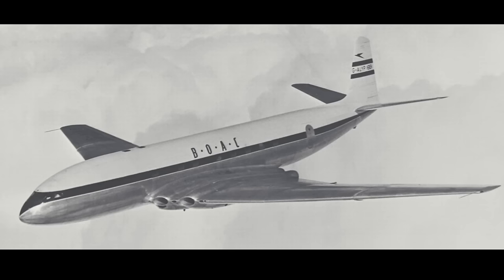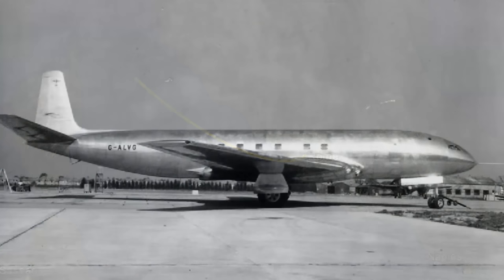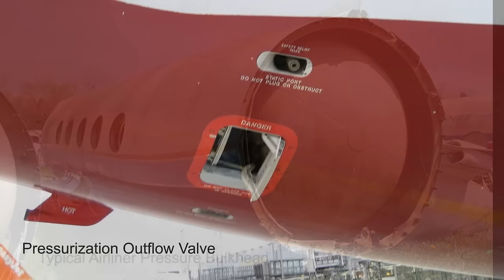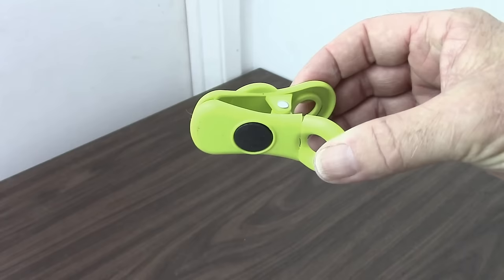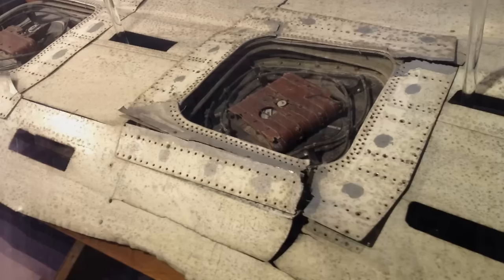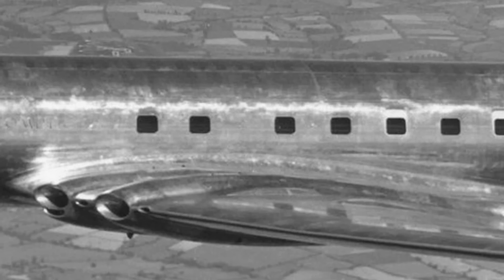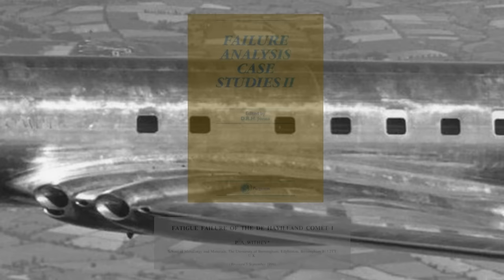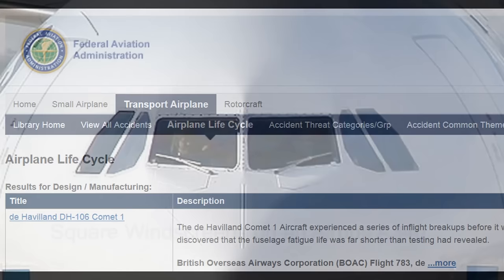It Wasn't the Square Windows - The Crashes of the de Havilland Comet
You have seen the documentaries. You have seen the YouTube videos. Everyone knows the square windows caused the breakups of the de Havilland Comet, except they didn't.

When I first uploaded this video in August of 2019, there were no videos on YouTube covering modern analysis of the crashes of the de Havilland Comet. Every documentary and YouTube video about the de Havilland Comet blamed the square windows. However, a little research shows that modern analysis disputes this.

Petter Hörnfeldt (Mentour Pilot) has recently posted a video also explaining the real reason for the de Havilland Comet's crashes: Mentour Now! - YOU have Misunderstood The De Havilland Comet. It Wasn’t the Windows!